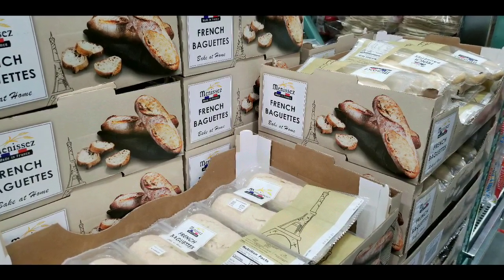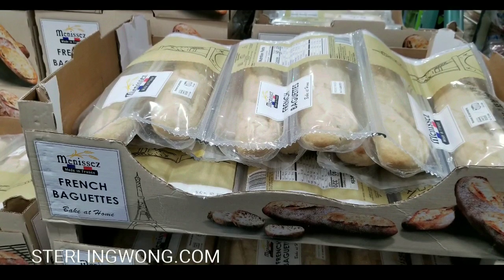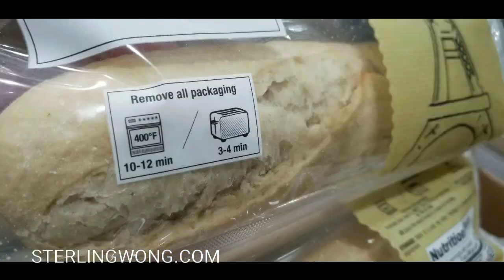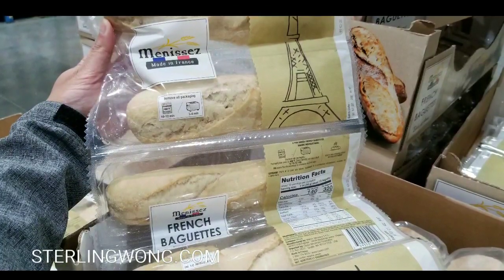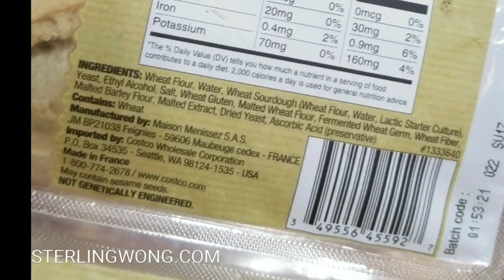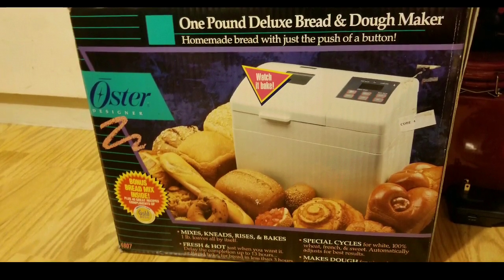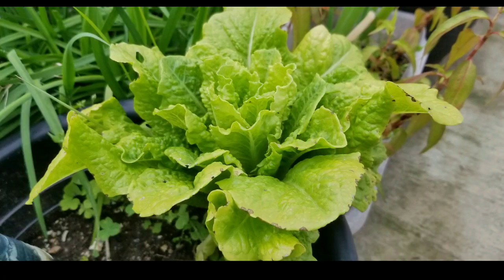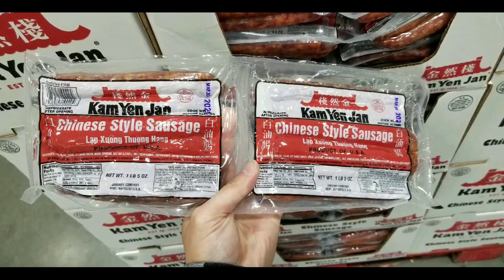Costco MENISSEZ Stone Oven - 6 half French Baguettes $3.99 MADE IN FRANCE (Bake at Home)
Costco MENISSEZ Stone Oven - 6 half Baguettes for $3.99. They are made in France!  I love the smell of yeast and fresh bread in the morning so I have a bread maker machine ) on timer. But it doesnt come out like a French Baguette, you need a French BaguetteBaking Pans for the shape. At home it will take about 10 minutes to bake in an oven, or 3-4 minutes to slices in a toaster.  This is super convenient compared to the hours making it from scratch  But Btw, my Youtube vlogs and reviews may also have associated affiliate links to products that may earn from qualifying purchases.

I love using my home bread maker to automatically make fresh bread in the morning. I made a video of it. Its a 90s model and still works! here is my DIY on making french bread with an automatic bread machine